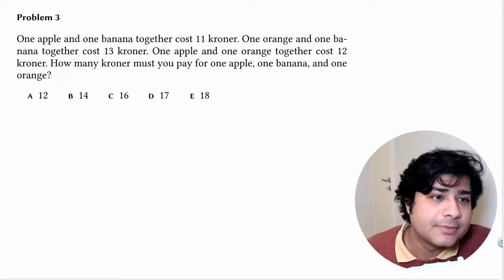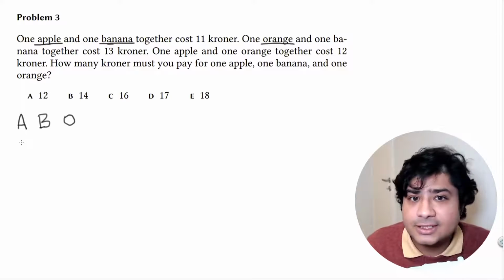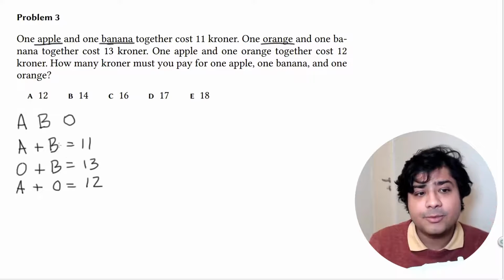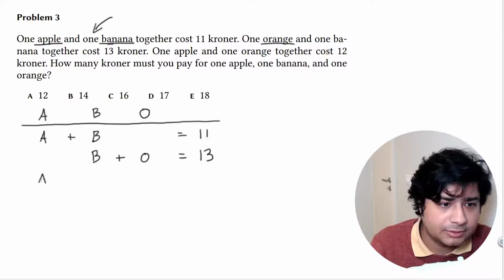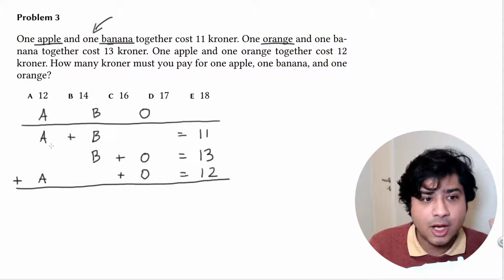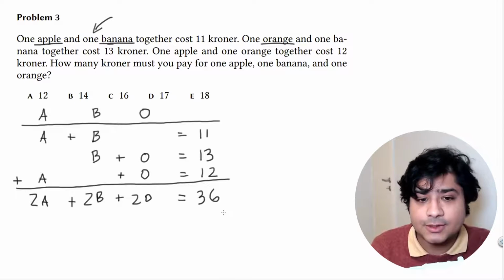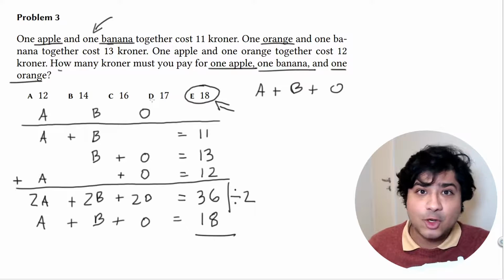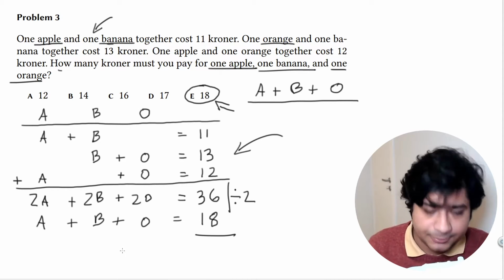1 apple, 1 banana and 1 orange | math problem